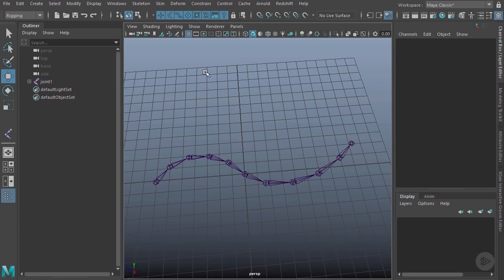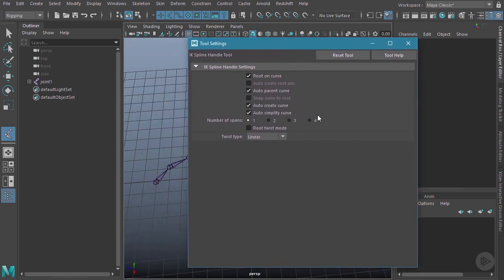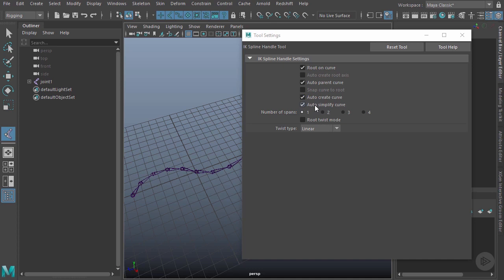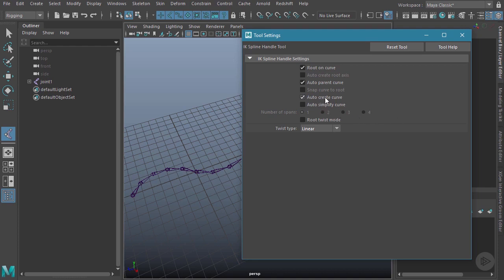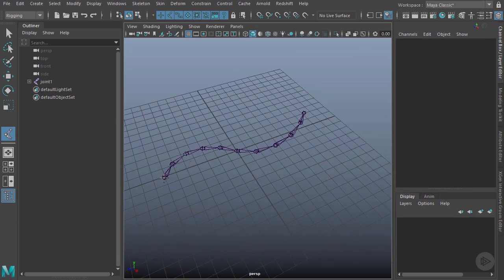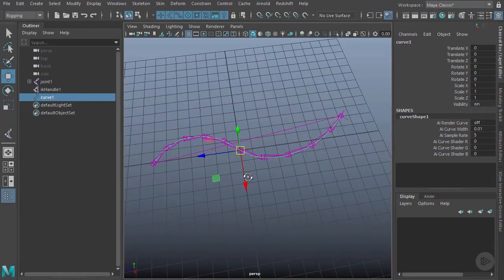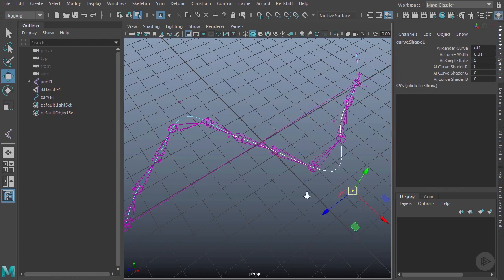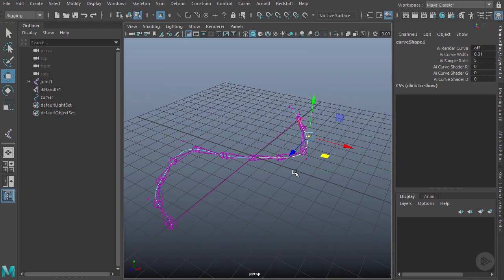27 Basics of Spline IK